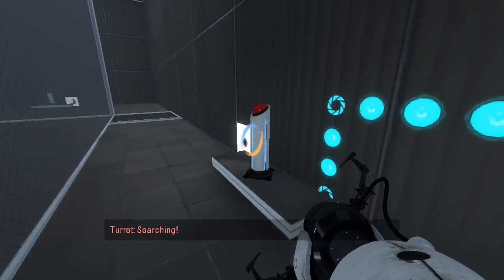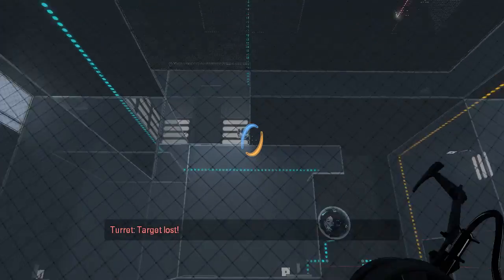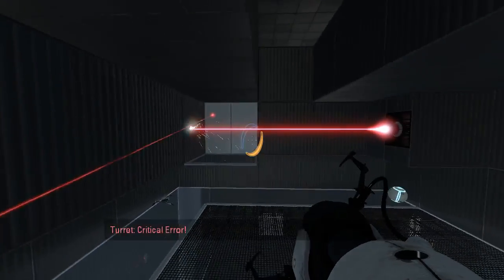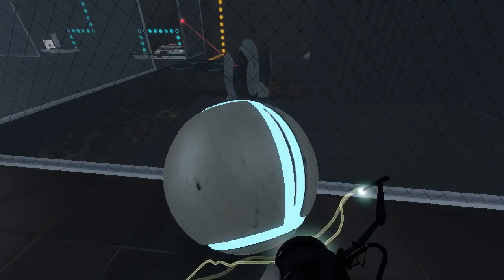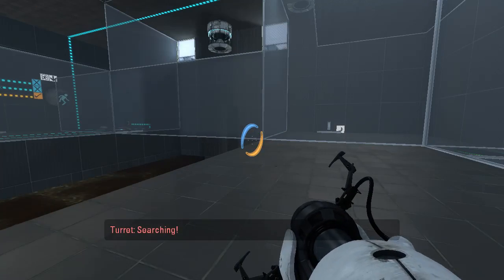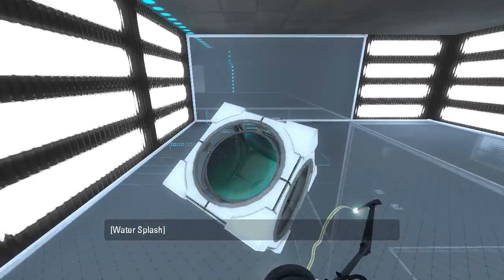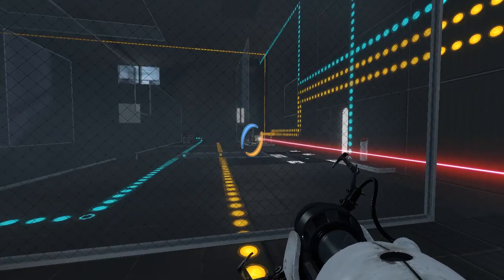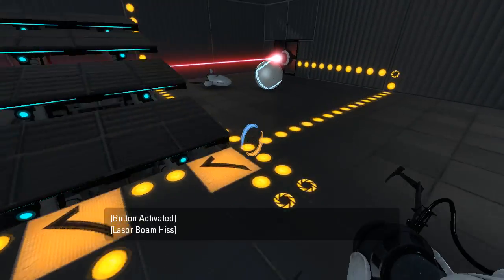Portal 2 PeTI - "No Escape!" by DeathWish808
Blind playthrough. He did say a lot of his earlier maps were bad, but I wasn't quite sure how. He has since asked me not to play the bad ones, but I had already recorded this before then.